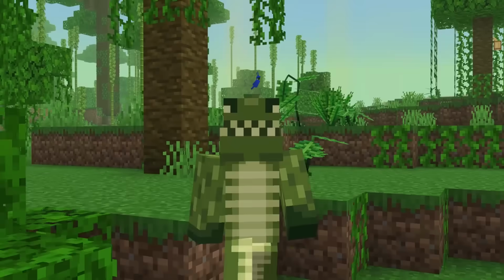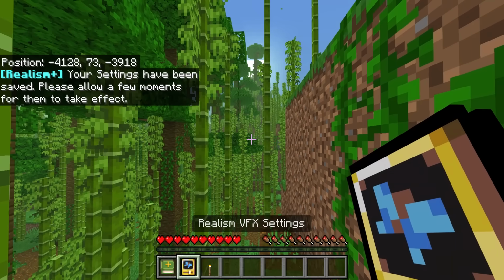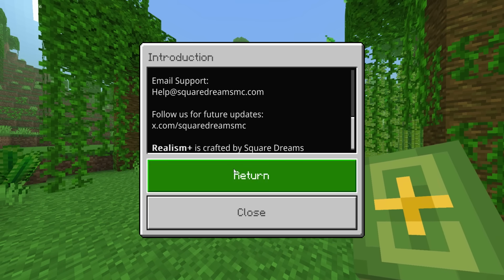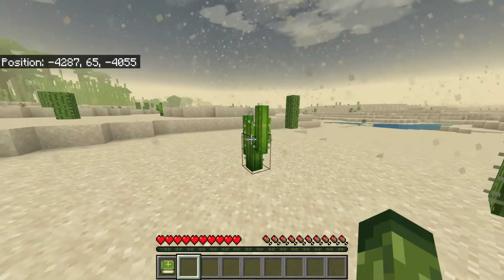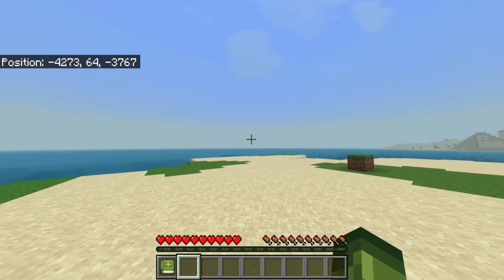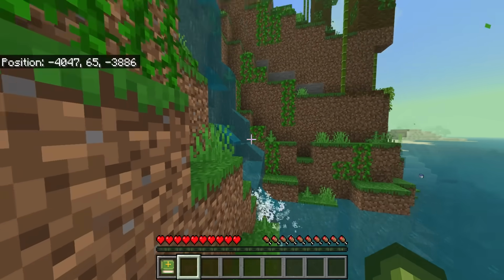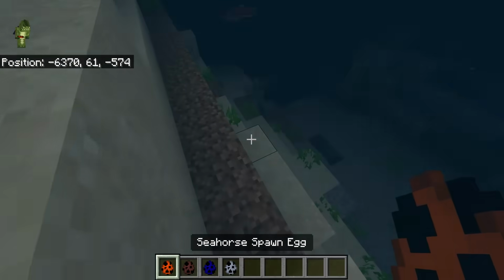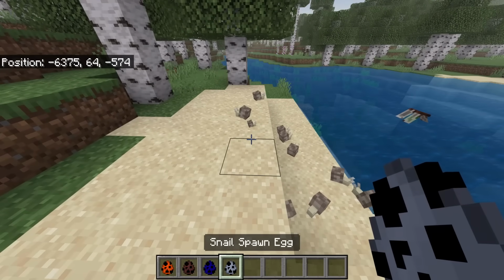REALISM+ ADDON - Most Realistic Ambient Experience in Minecraft Bedrock Survival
REALISM + is designed to bring your Minecraft experience to life! just sit back, relax and enjoy the sounds!

Minecraft has always needed some kind of ambient update, Realism + offers this exact feeling to Minecraft players! Each biome offers a different experience with incredible visual and audio effects

00:00 Teaser
00:45 Addon details
4:20 Full showcase